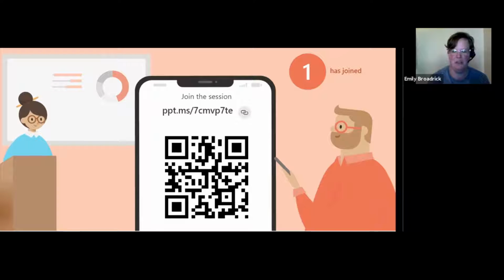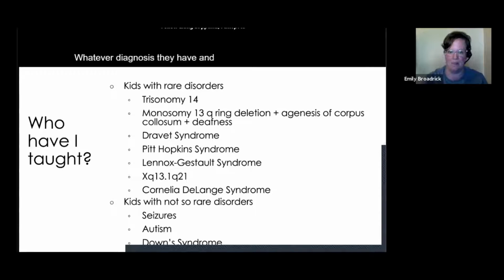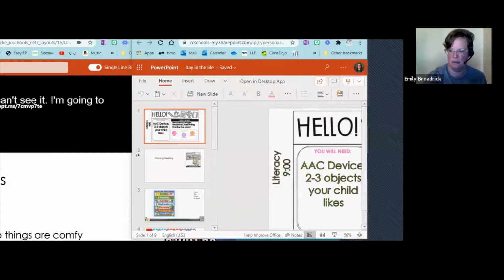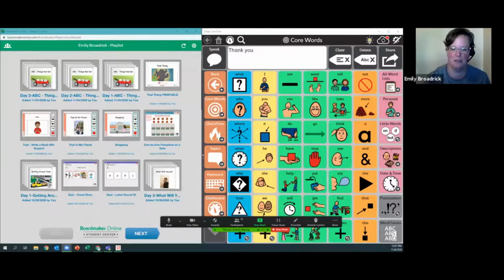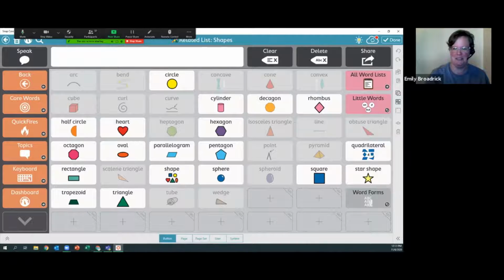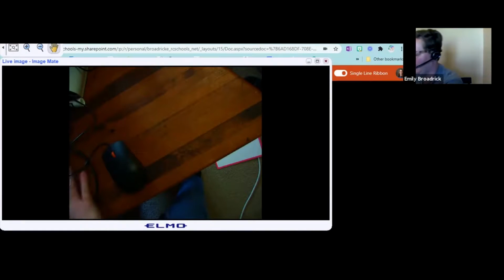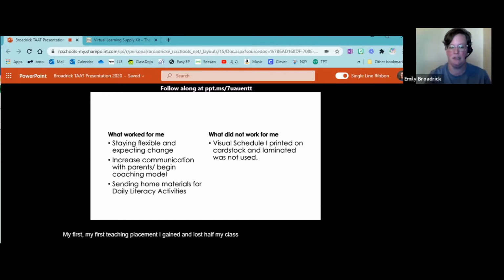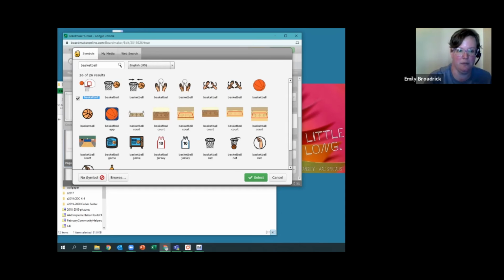TAAT Educating Learners with Complex